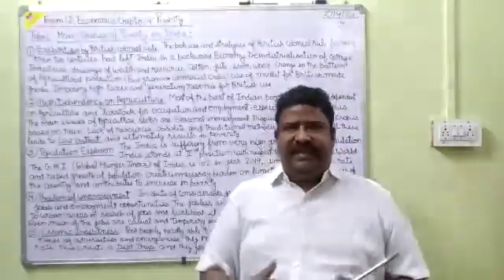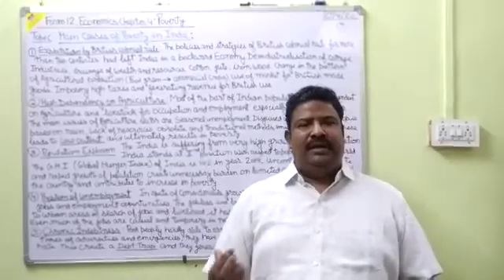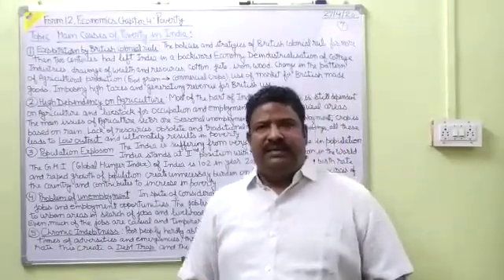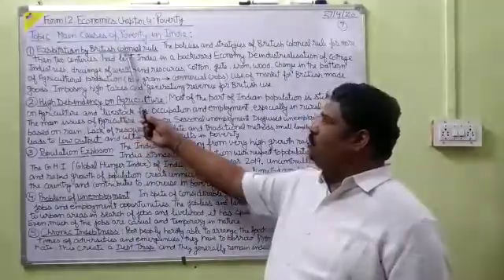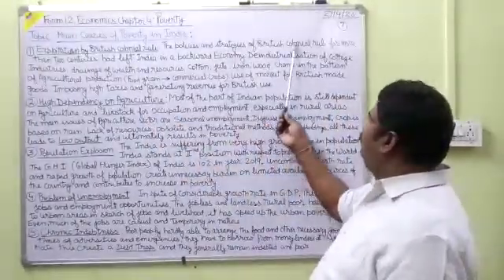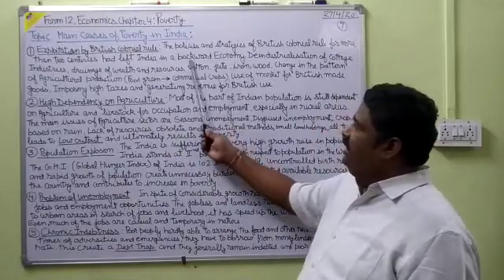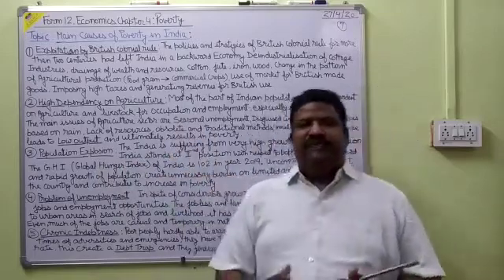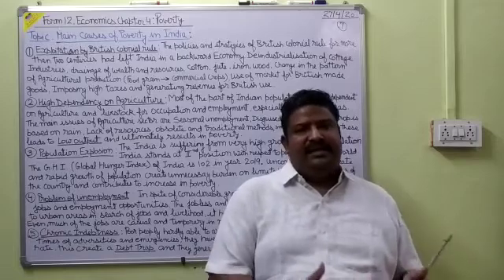Form 12- Economics chapter 4